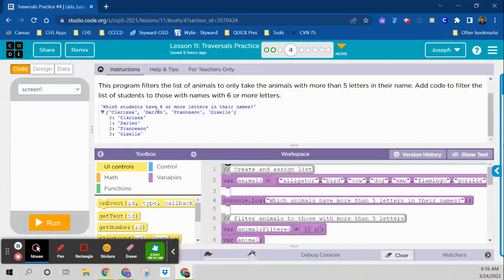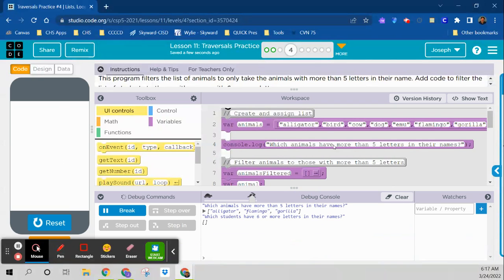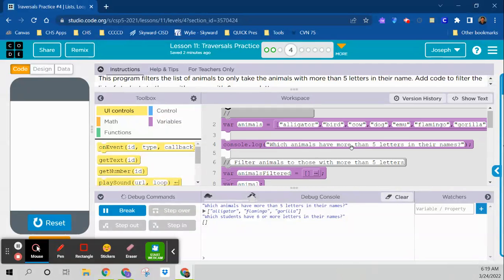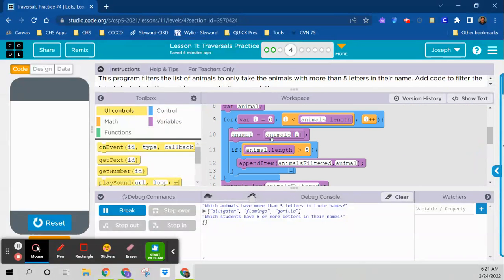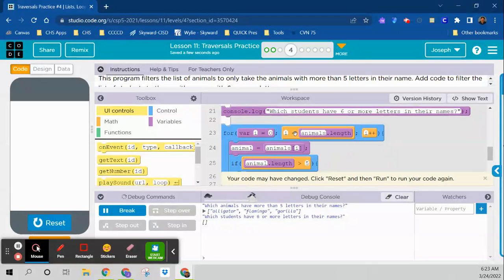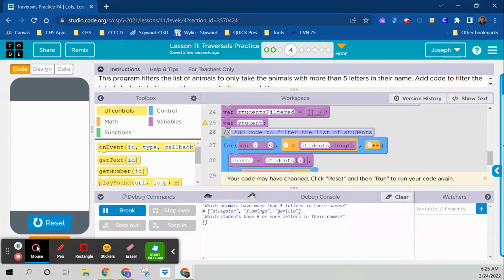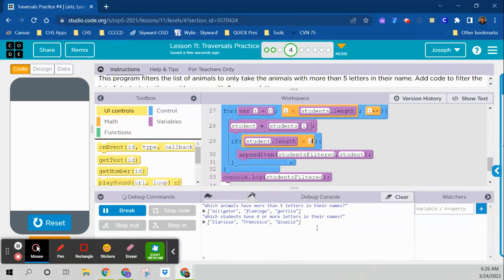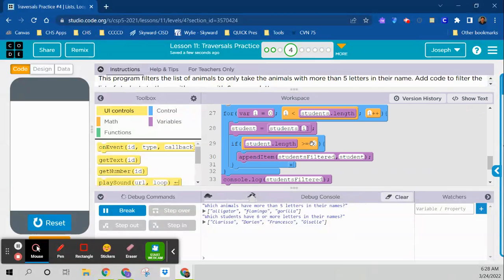CSP Unit 5 Lesson 11-4